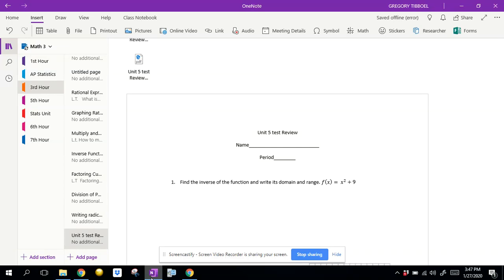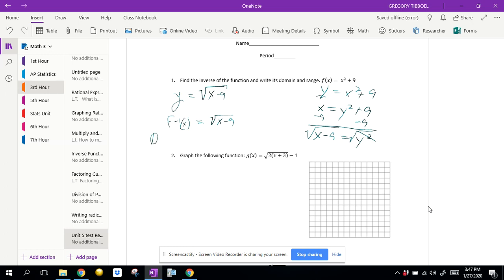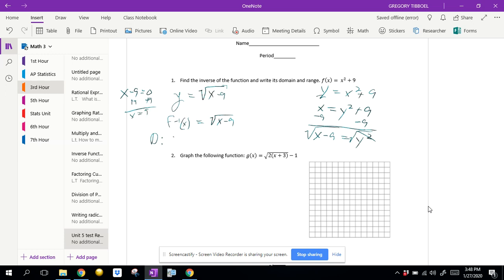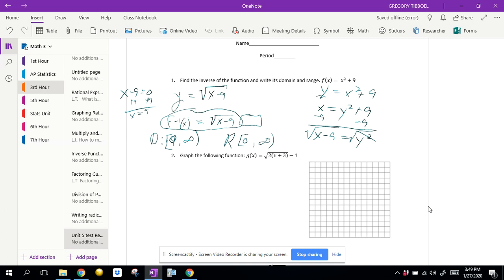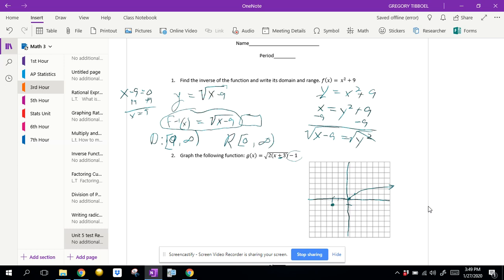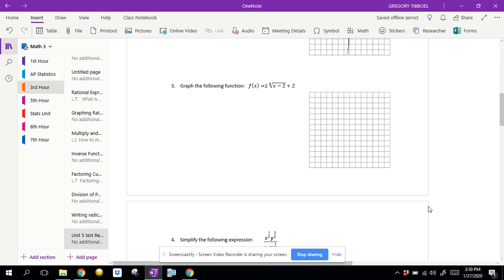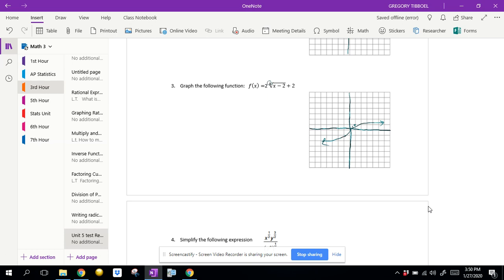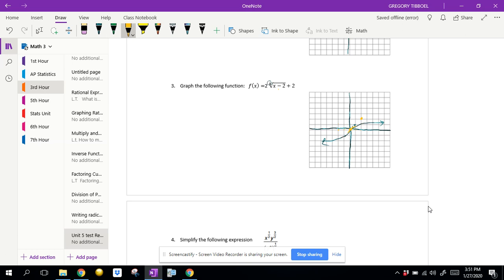Untitled: Jan 27, 2020 3:52 PM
Key for Radical Review